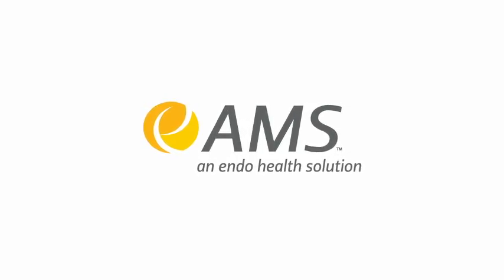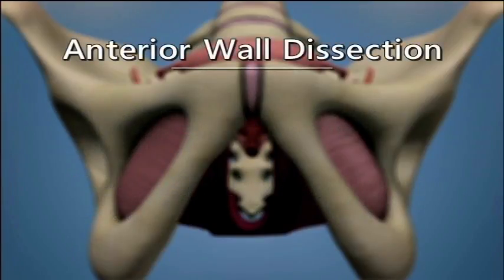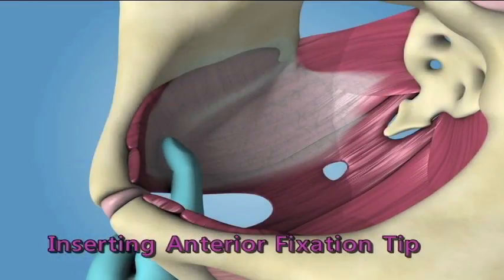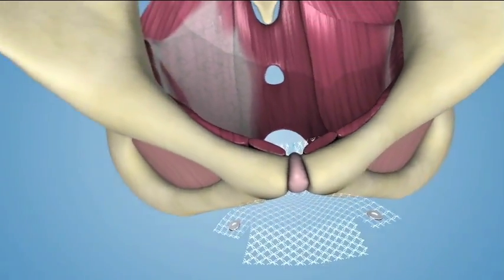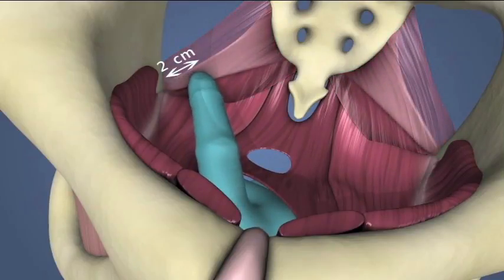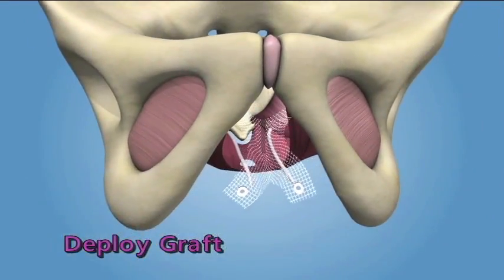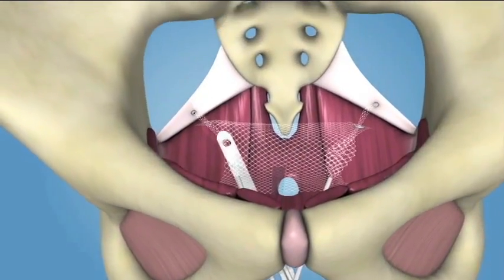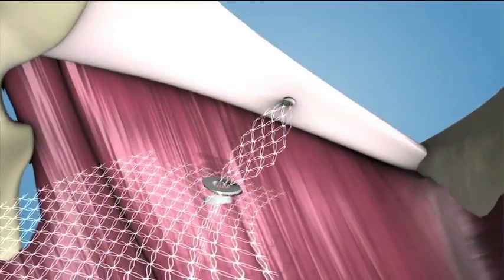AMS Elevate PC Anterior - Therapieoption bei der Beckenbodensenkung - OP Animation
Die Elevate® PC Anterior & Posterior Prolapse
Repair Systemes werden zur transvaginalen chirurgischen
Behandlung von Prolapsen der anterioren und
posterioren Scheidenwand sowie von apikalen
Scheidenprolapsen eingesetzt. Elevate® PC
Systeme verwenden die Elevate Behandlungssysteme
und das IntePro® Lite™ Netz mit Phosphorylcholin
(PC)-Oberflächenbehandlung.

oder fragen Sie Ihren Gynäkologen oder Urologen